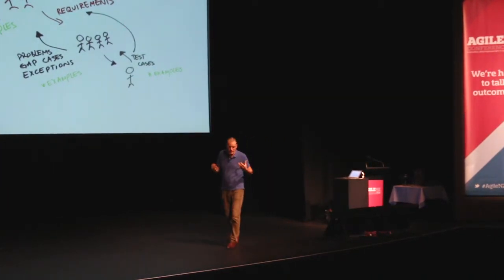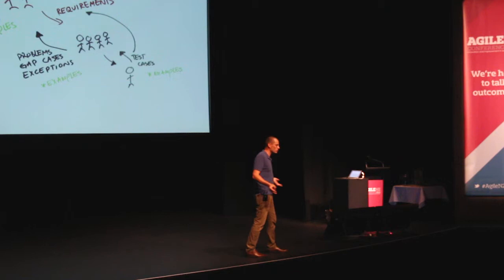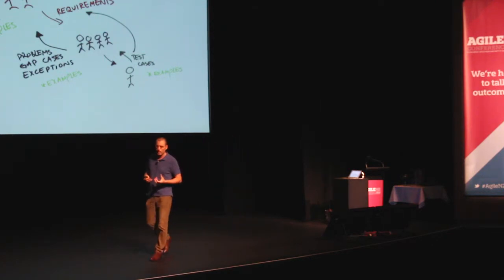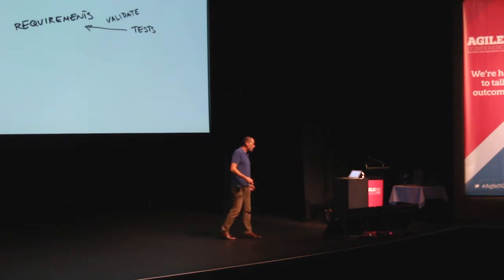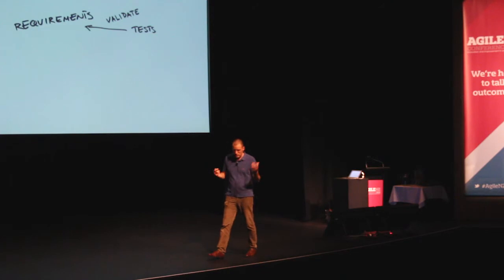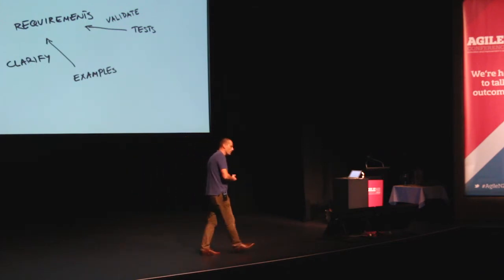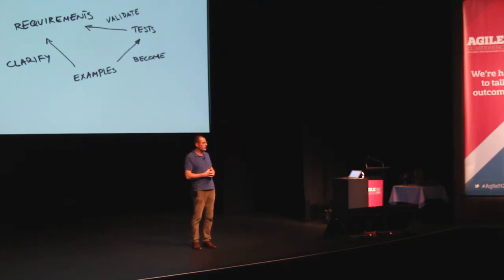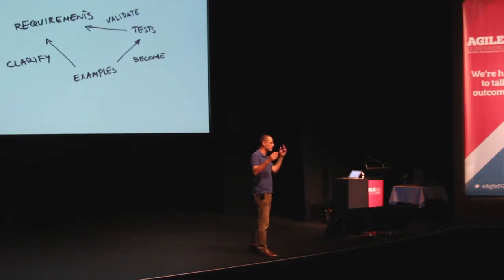Gojko Adzic - Agile NZ 2014 - Part 07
Part seven of Gojko Adzic's keynote at the Agile NZ 2014 Conference.